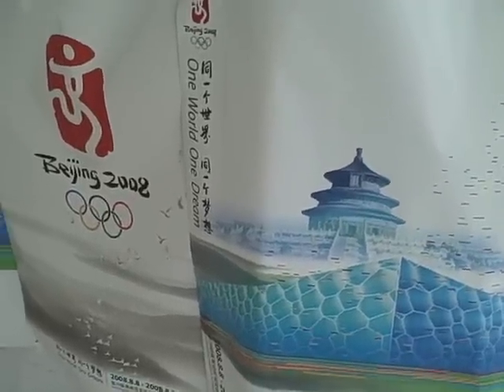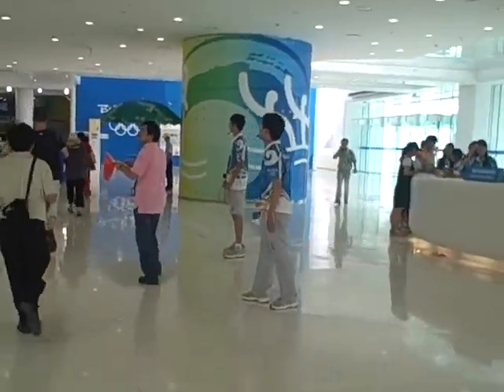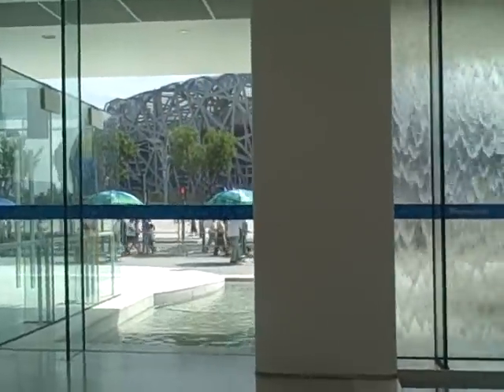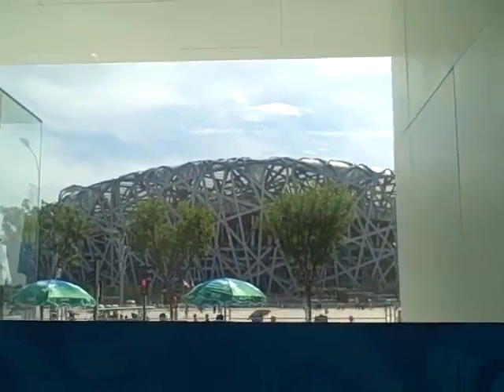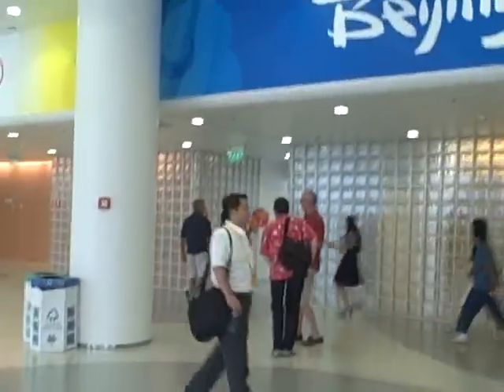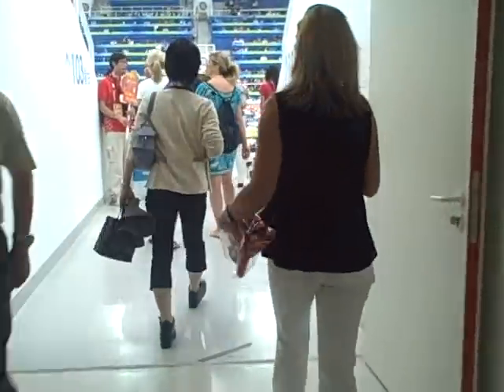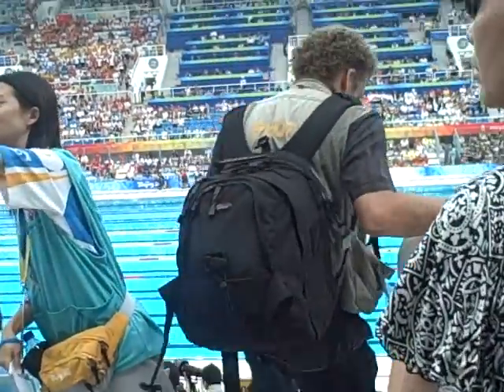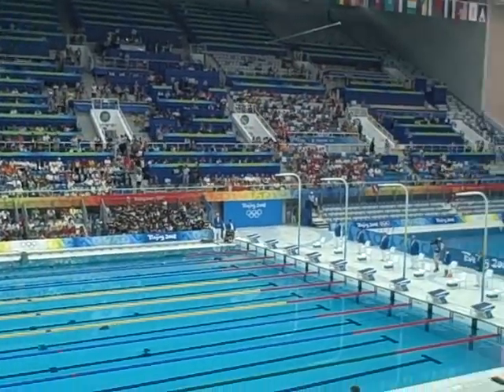Inside the Beijing Olympic Water Cube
A walking tour from the entrance of the Water Cube at the Beijing Olympics to my seat in section 103.